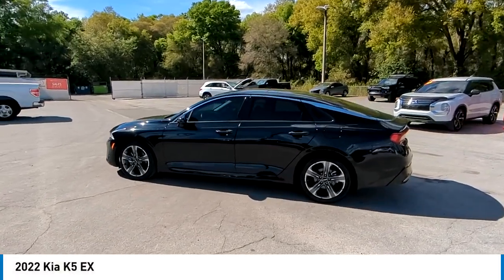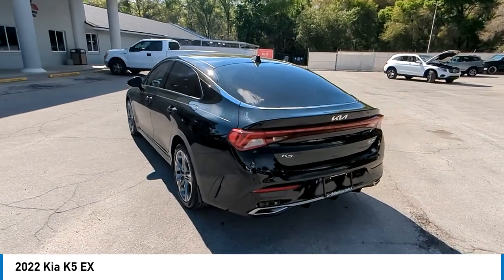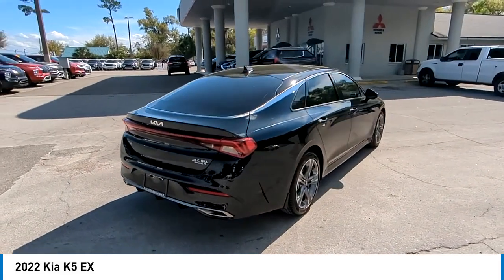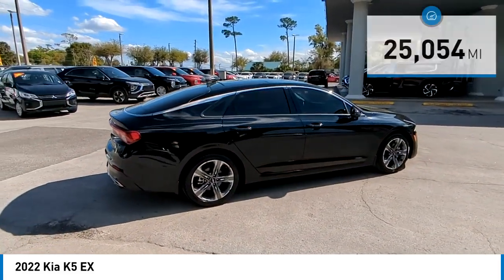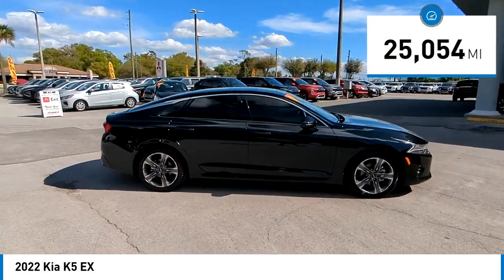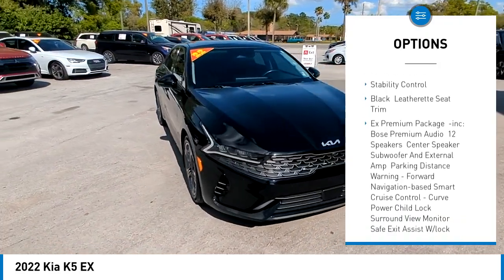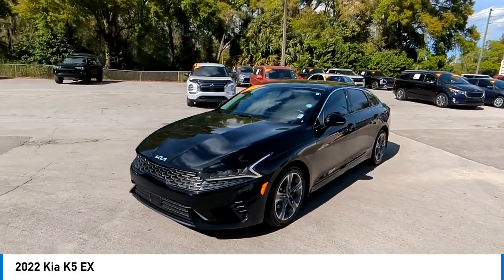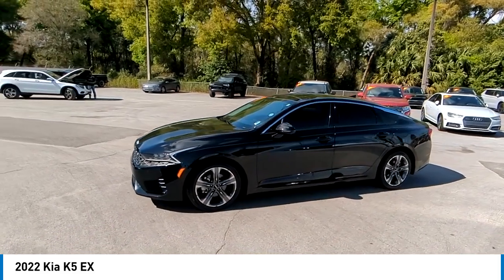2022 Kia K5 NG147083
2022 Kia K5 EX

LIFETIME WARRANTY, CARFAX 1-OWNER VEHICLE, EX Premium Package ($3,600.00 Value), Carpeted Floor Mats ($155.00 Value). Ebony Black 2022 Kia K5 EX FWD 8-Speed Automatic I4 ** PRICE INCLUDES OUR COMPLIMENTARY LIFETIME LIMITED WARRANTY, PLUS A 6 MONTH IF IT BREAKS WE FIX IT WARRANTY and A FREE CARFAX vehicle History Report. This Vehicle PASSED OUR MULTI-POINT SAFETY INSPECTION, WE SMART PRICE OUR INVENTORY, OUR BEST PRICE IS UP FRONT- NO NEGOTIATIONS NECESSARY. PLUS, OUR SALES STAFF IS NON-COMMISSIONED. WHICH MEANS, NO PUSHY SALESMAN. IT'S A VERY FRIENDLY ATMOSPHERE. You deserve a No-Bully car buying Experience. RC Hill serving Central Florida over 40 years. Used Cars may not have Second set keys, floor mats, or owner's manual. We will be happy to obtain extra one's for you at our Dealer cost. MARKET PRICE DOES NOT INCLUDE MITSUBISHI CERTIFIED FEE, MUST FINANCE WITH DEALER LENDERS Please review features and Options, dealer not responsible for 3rd party description errors. RC Hill Mitsubishi 1960 S. Woodland Blvd. Start your deal now by texting RCHILL to 21002!